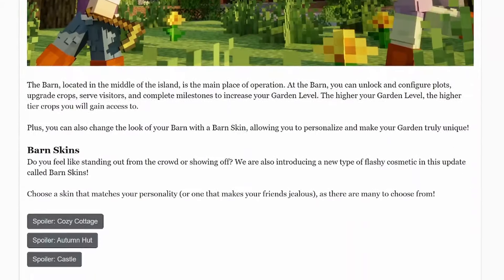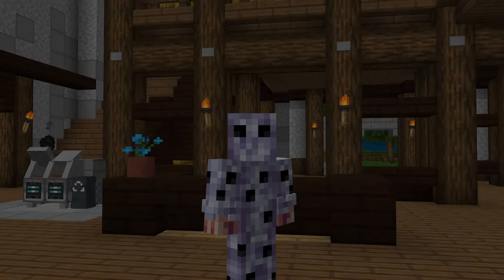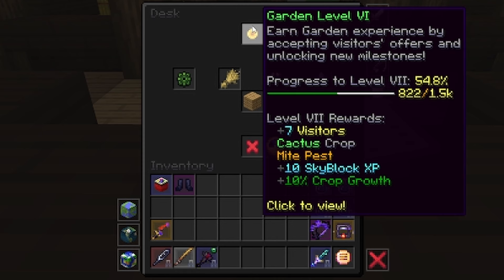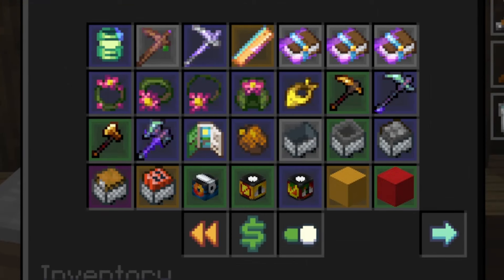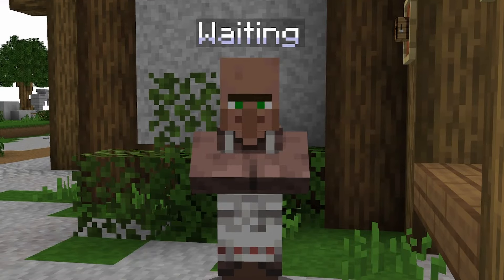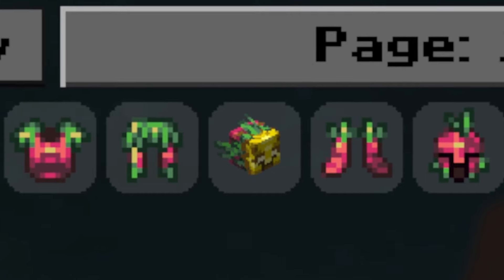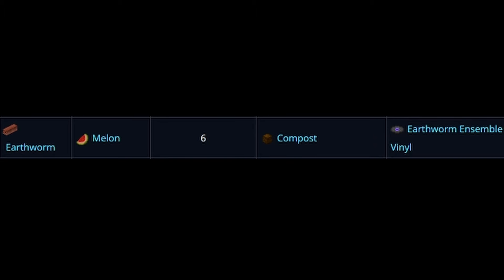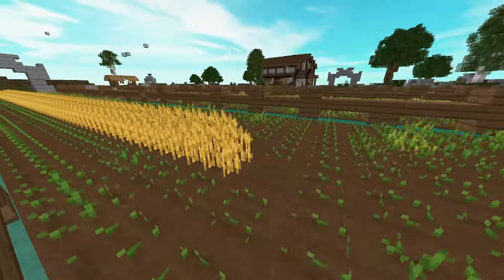Introduction to The Garden in 2024 | Hypixel Skyblock Guide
A complete, in-depth full Guide to the Garden in Hypixel Skyblock for beginners
0:00 - Intro
0:34 - What is The Garden?
0:54 - The Garden and Sam's Tutorial
2:38 - Points of Interest
3:14 - Garden Currency and Stats
5:00 - The Desk
8:48 - Composter
10:19 - Visitors
12:41 - Rare Crops
13:26 - Pests
17:01 - Garden Completion
Server: mc.hypixel.net
All of the music used in this video is copyright-free, and may be re-used non-commercially.